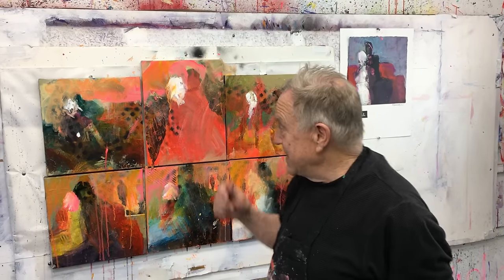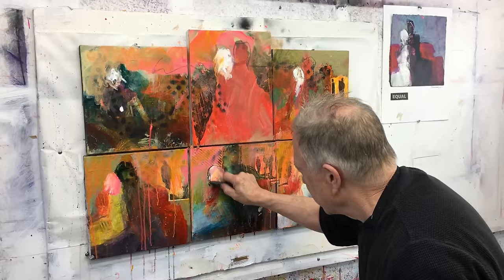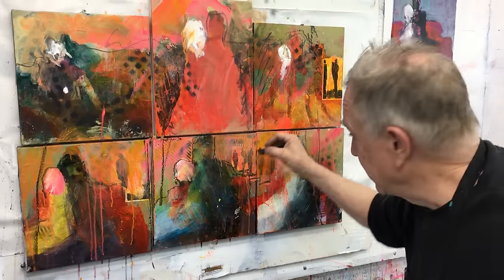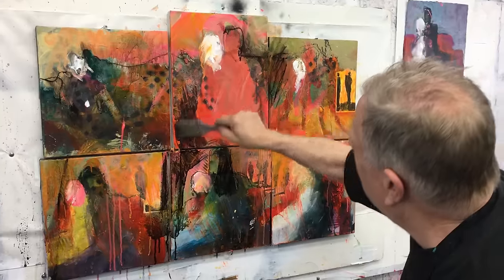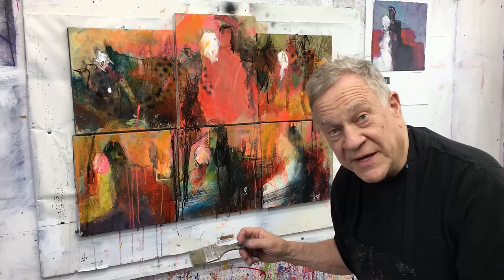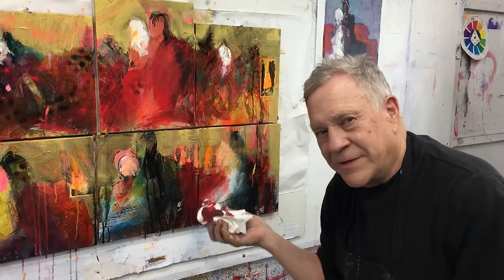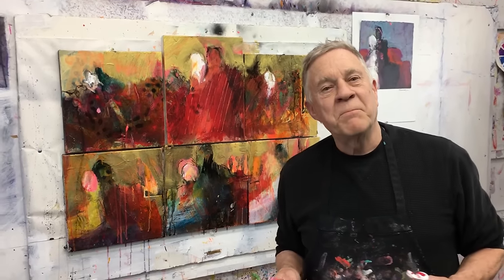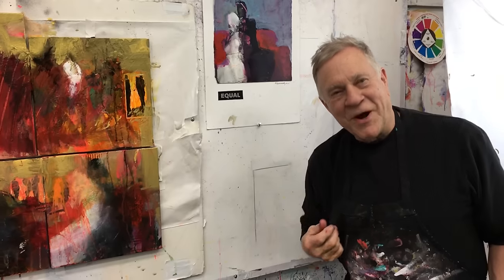BobBlast 136 "Beyond Diptych and Triptych Painting Demonstration – part 4."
Beyond Diptych and Triptych Painting Demonstration – part 4

In this final installment of painting the polyptych, my goal was to tie together and visually unify all six panels.

Using a water-soluble drawing crayon, I drew all over the six paintings in a free spirit style with black lines and scribbles. I simply enjoy the act of drawing!

Next, I added gold acrylic paint - in homage to Byzantine polyptych panels. I like the glow of the gold and again, it unifies the individual panels to create ONE painting.

Then - I wiped transparent fluid acrylics over the bottom portion of the panels - the fluids helped to dissolve the black drawing lines and scrubbed the surface. I have a habit, at this point, to scrape and scratch the wet paint, creating even more lines.

Finally, I wiped away some sections to return to the contrast I had established in the first stage.

I’m done and I’m happy! My goal was to have all six panels read as one piece of work that clearly conveys the title Equal.

Paint On!